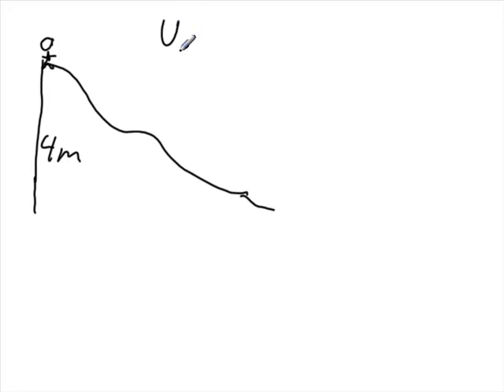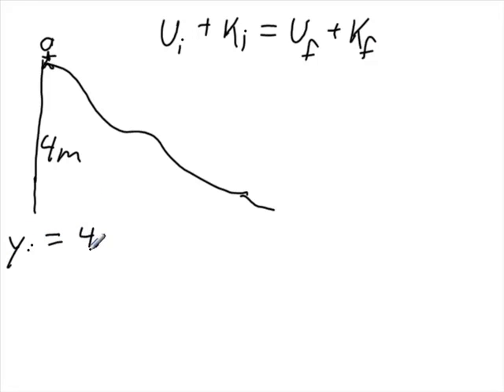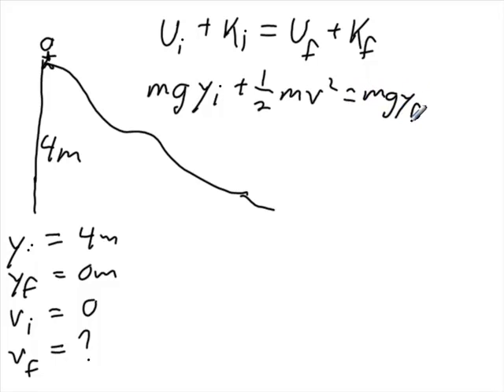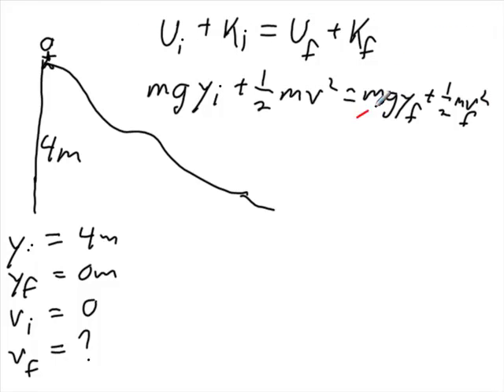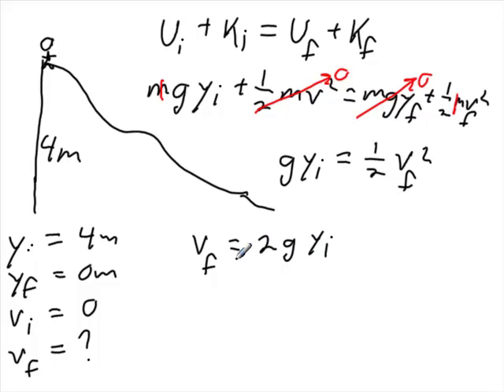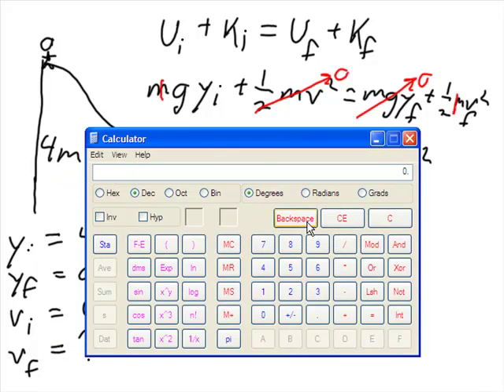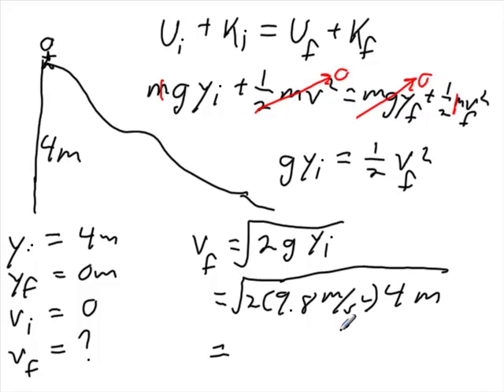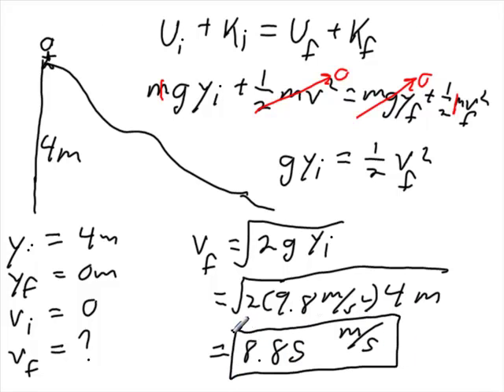lecture 9 6 CoE example sliding down a hill